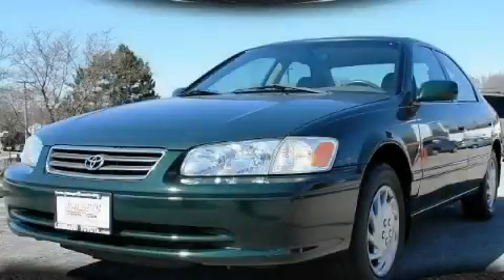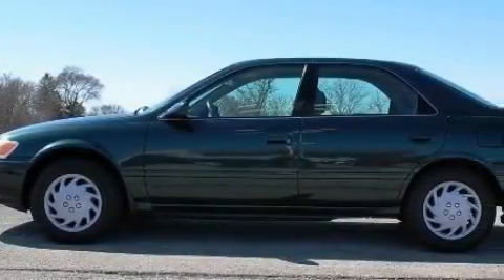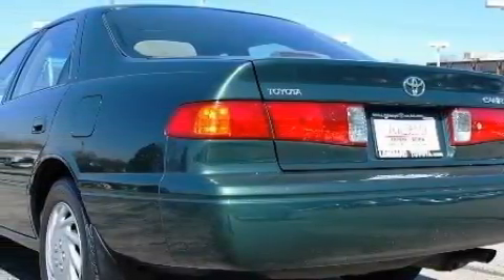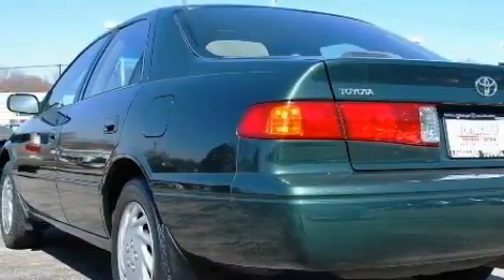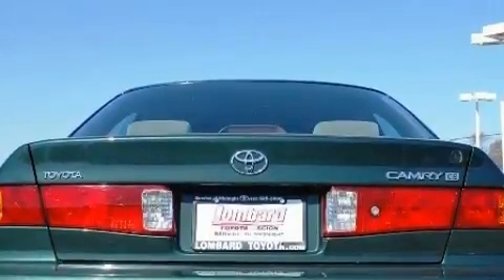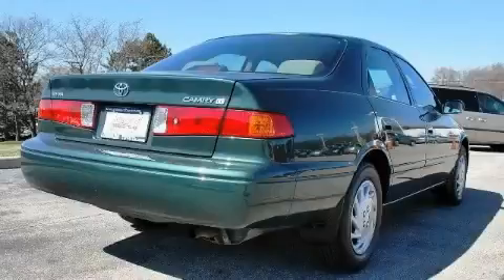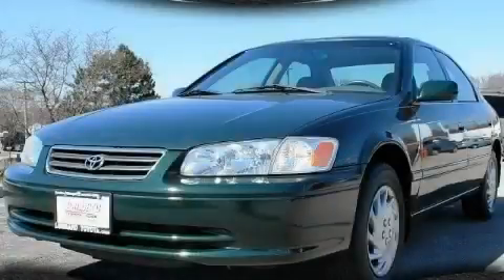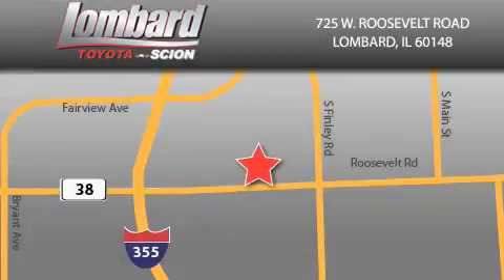2001 Toyota Camry Lombard IL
Year: 2001
 Make: Toyota
 Model: Camry
 Engine: Gas I4 2.2L/132
 Trans.: Automatic
 Exterior: Woodland Pearl
 Miles: 105,180
 Interior: Oak

 725 W. Roosevelt Road

 Pre-Owned 2001 Toyota Camry Lombard IL